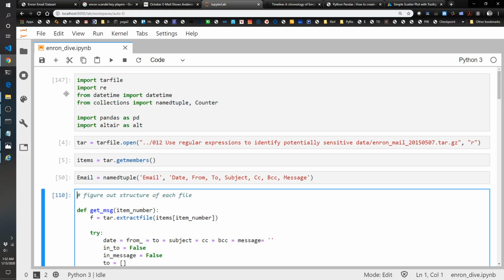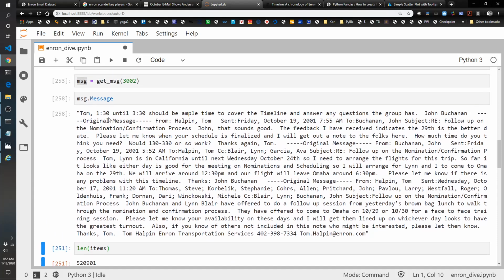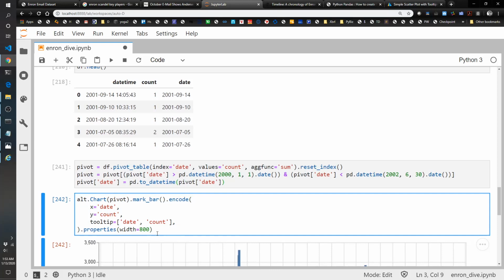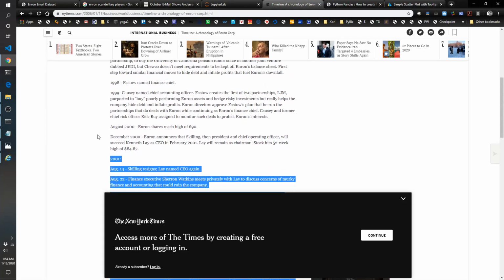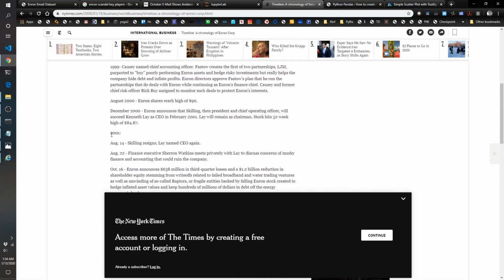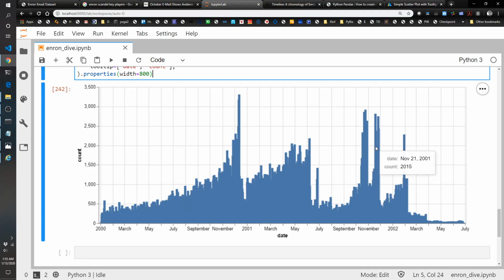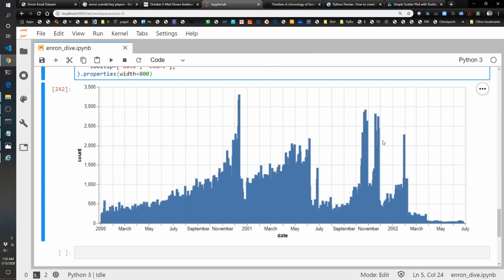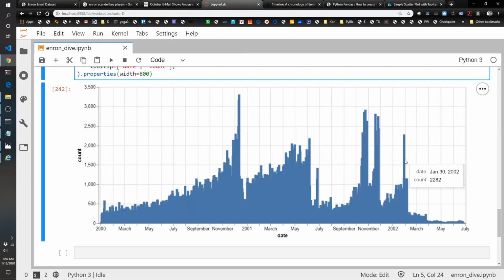[13] exploring the Enron email dataset part 2